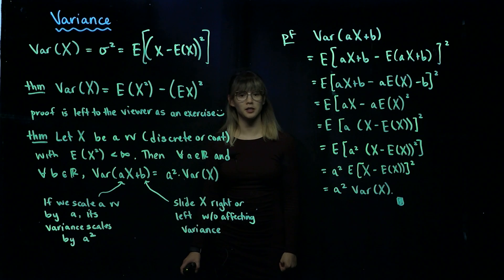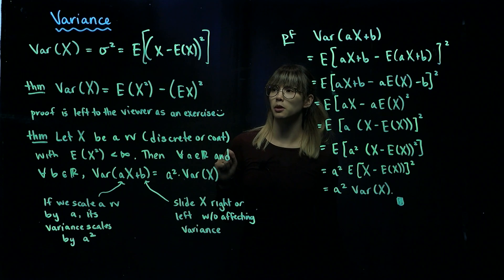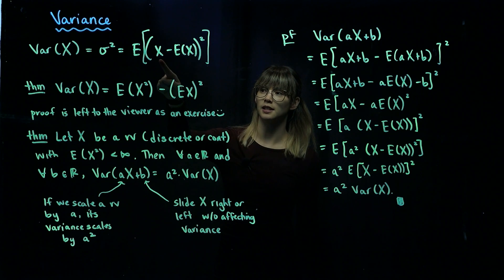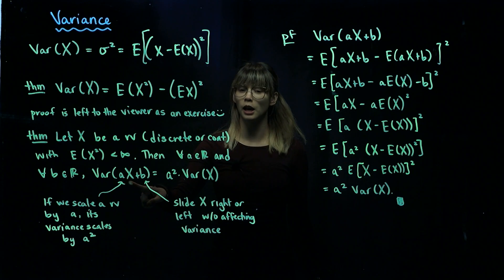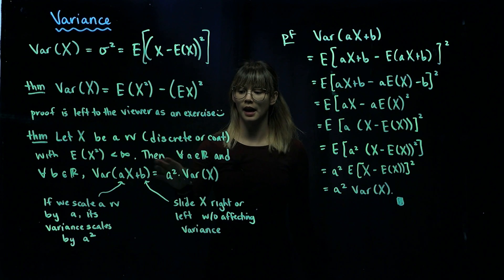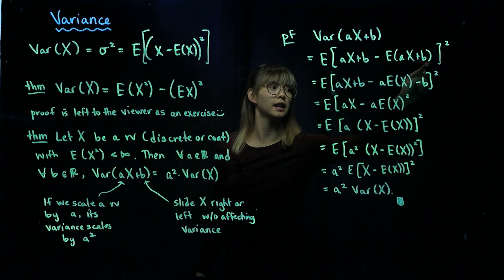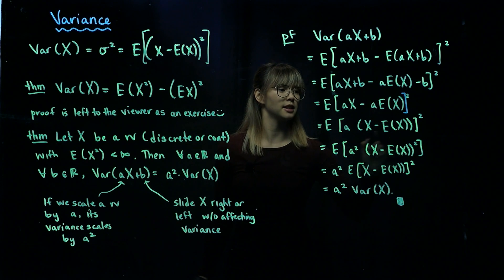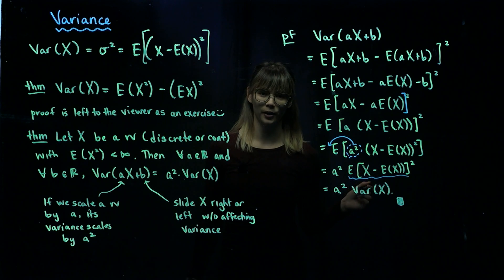Variance of a Random Variable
Learn how to calculate the variance of a random variable in two ways. Additionally, learn to the variance of a linear function of a random variable.